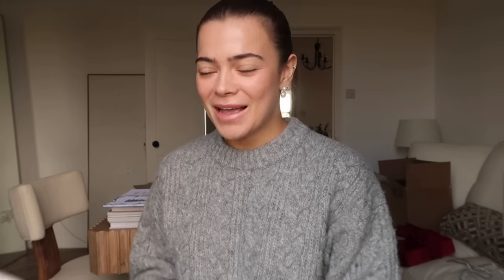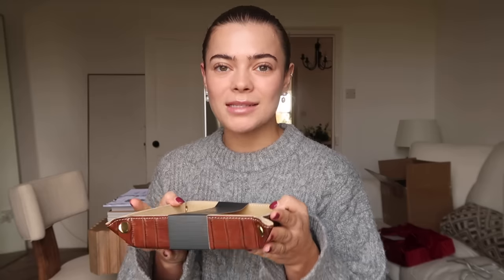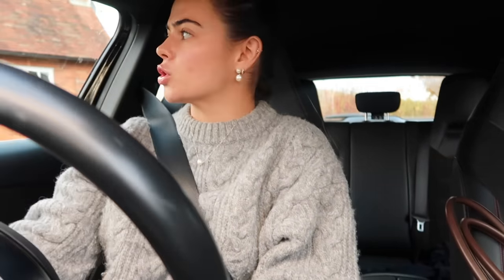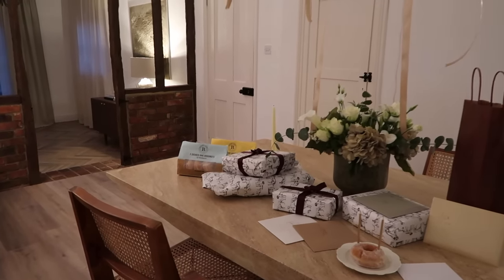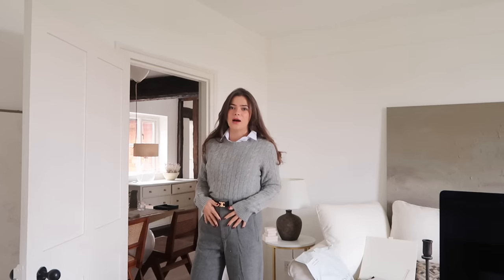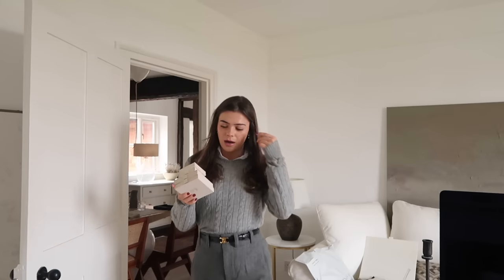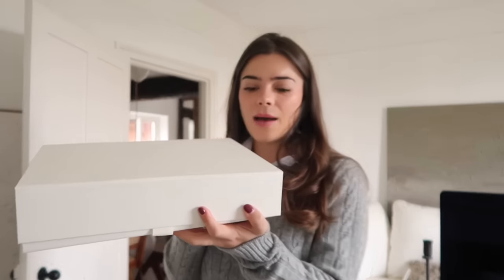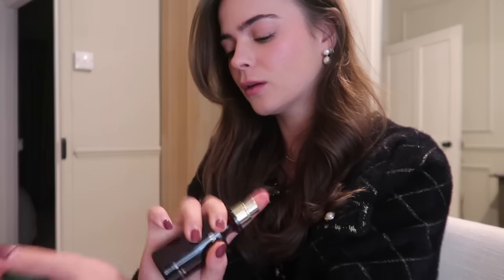A SPECIAL BIRTHDAY & A SLEEPOVER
Hi my loves, this week we are celebrating a very special birthday, find out what gifts I bought Jack and a very wholesome sleepover hosting one of my besties. I hope you enjoy. Lots of love, L  xx

LOOK 01
Oversized Grey Chunky Cable Knit
White Jeans

LOOK 02
Cashmere Grey Knit
White Shirt
Similar Grey Wool Trousers

Knee High Heeled Boots

LOOK 04
Chunky Oatmeal Knit

PRODUCTS MENTIONED

Mont Blanc Gift Set *currently in BF sale
Similar Wooden Cheese Knives -
CK Underwear
Tan Leather Tray *currently in BF sale
Botanical Tablecloth (sold out but the runner is available *currently in BF sale )
The White Company Placemats *currently in BF sale

00:00 - Intro
00:53 - Gift Ideas for Him
12:22 - Setting Up for Dinner
16: 21 - Favourite Outfit
18:53 - New in Tableware
27:27 - Evening Out
32:56 - Girly Sleepover